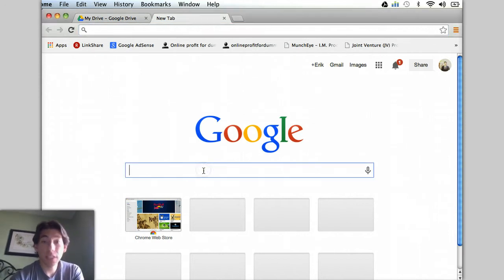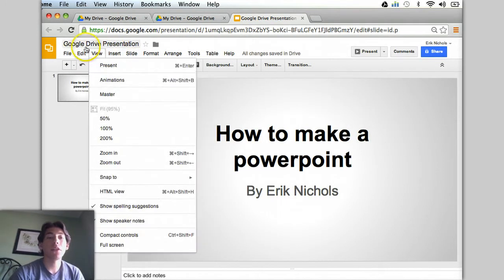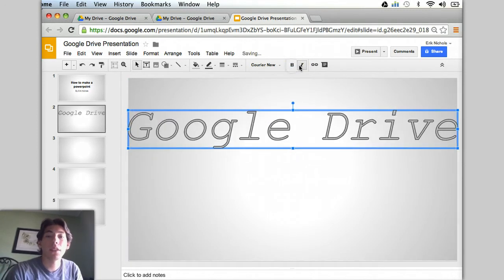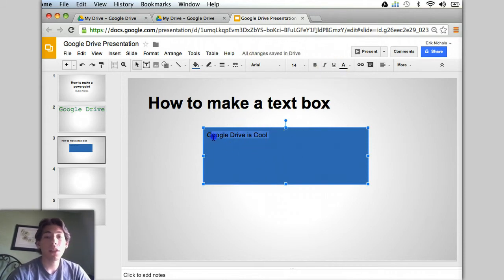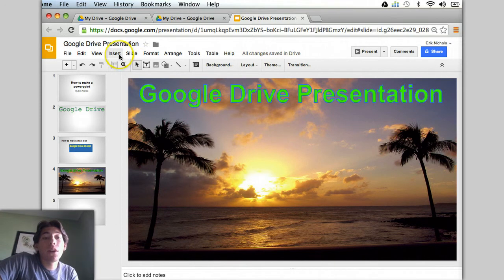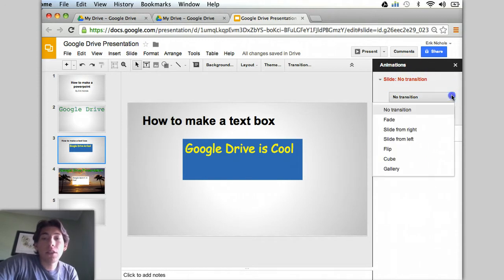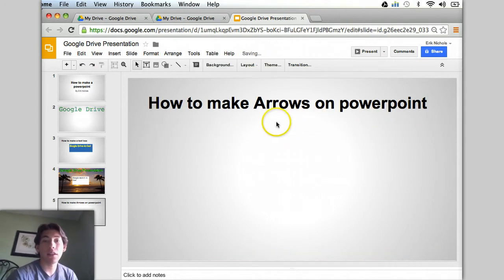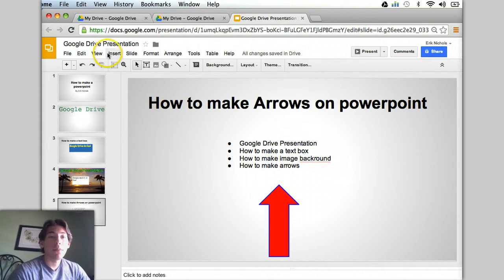How to Make a Powerpoint Using Google Drive